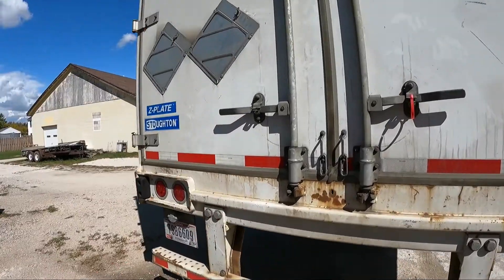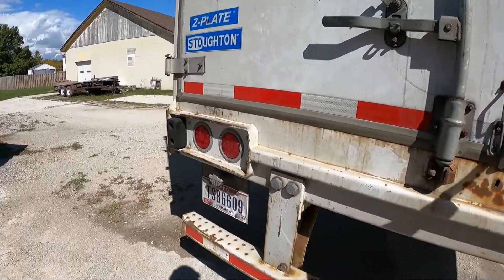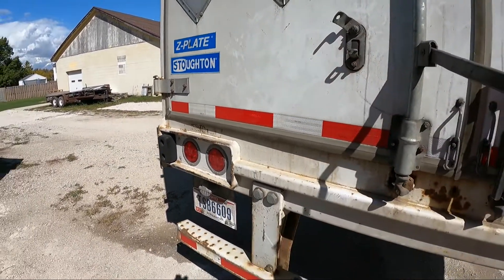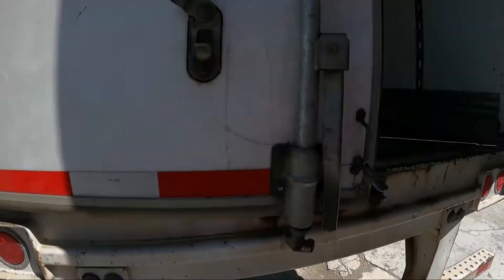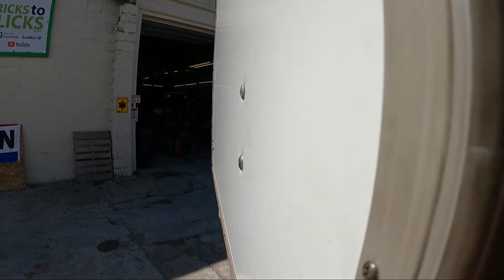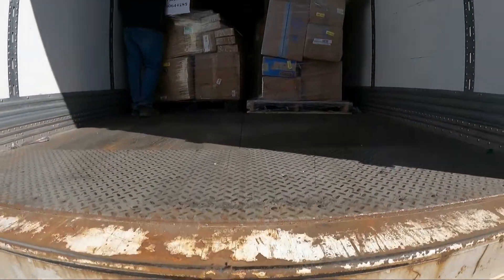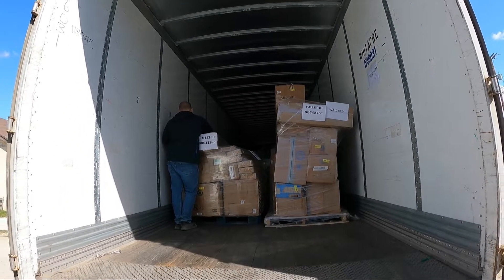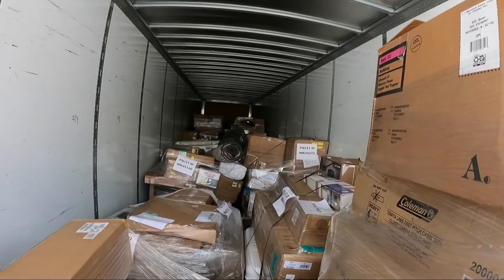Walmart Semi Truck Arrival $26K Value Uninspected Returns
This is our new semi load that came in this week. This is just a sneak peak of what the truck looks like at arrival. This shipment is an uninspected returns. So it should be a mixture of customer returns and shelf pulls. Fingers crossed they are more shelf pulls!